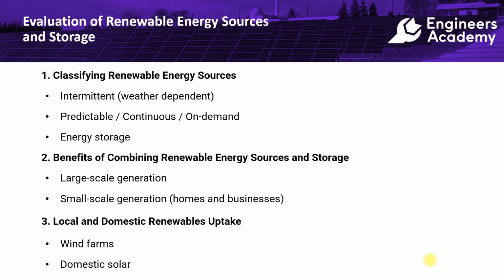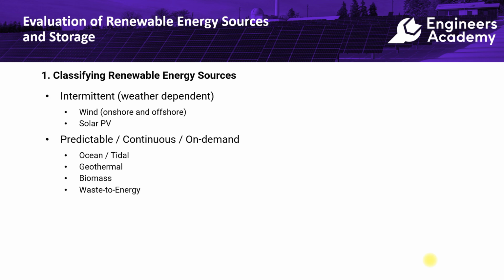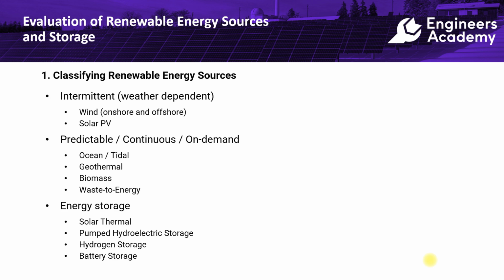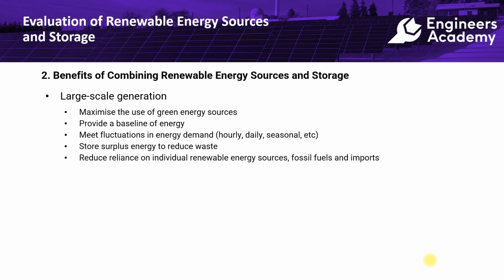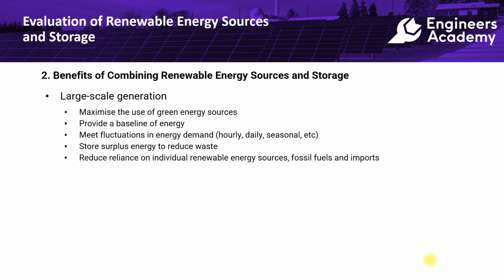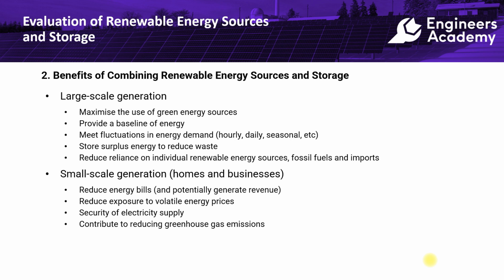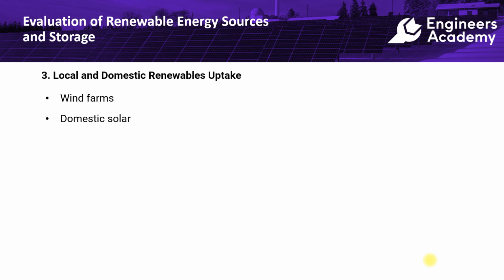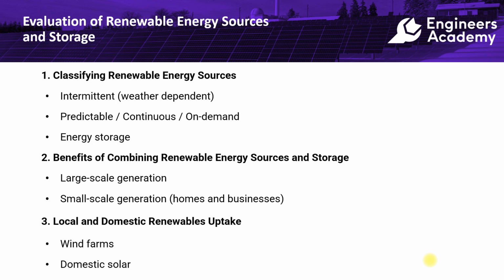Evaluating Renewable Energy Sources and Storage Methods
This video outlines how various renewables energy sources can be classified, and summarises the benefits of combining renewable energy sources and storage methods, for both large-scale and small-scale electricity generation.